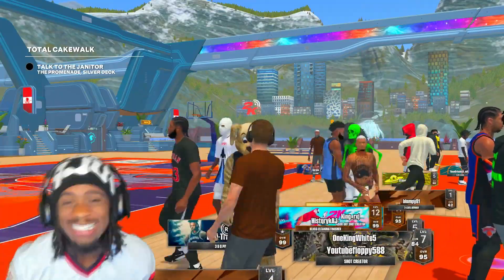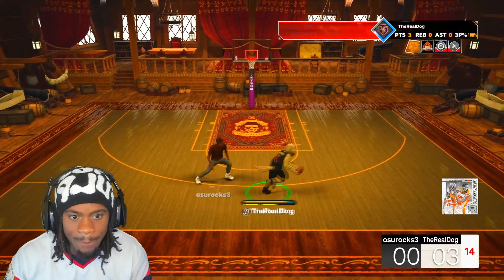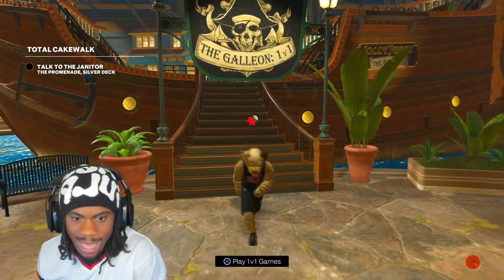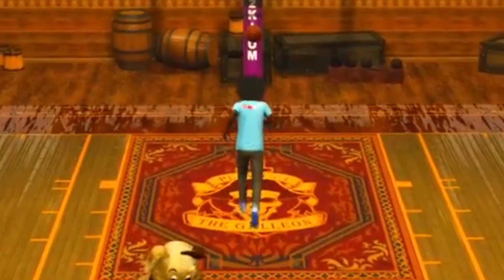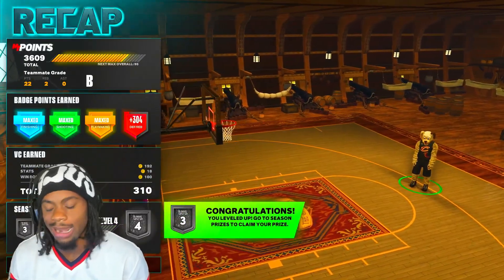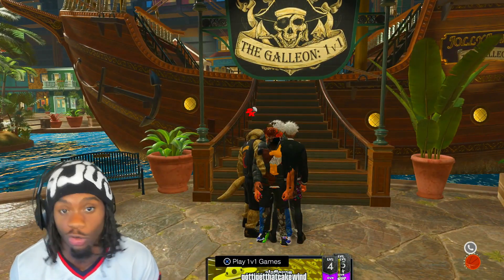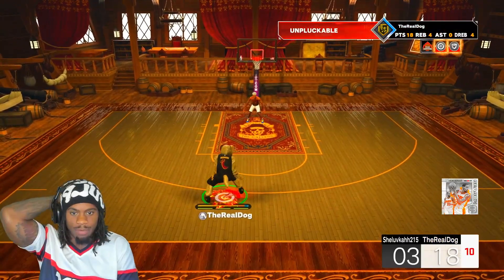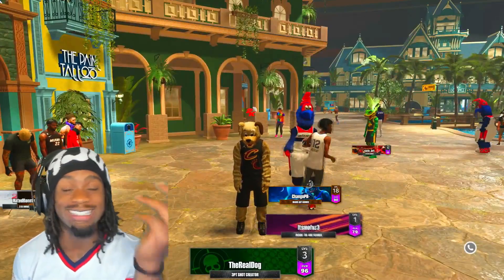BEST JUMPSHOTS for ANY BUILD 6'1-6'9 on NBA 2K23 after PATCH (SEASON 8) BEST SETTINGS & TIPS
BEST JUMPSHOT for ANY BUILD IN NBA 2K23 (SEASOB 8)! 100% GREENS / FASTEST JUMPSHOT & BEST SHOOTING BADGES!

TheRealDog

► CLAN PAGE - @AG Access